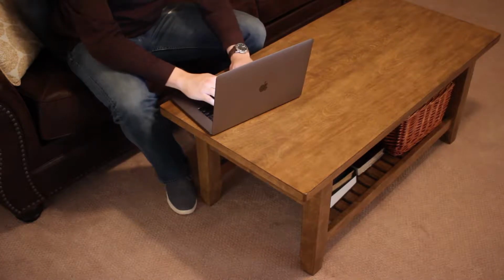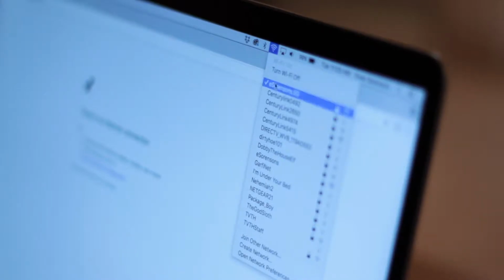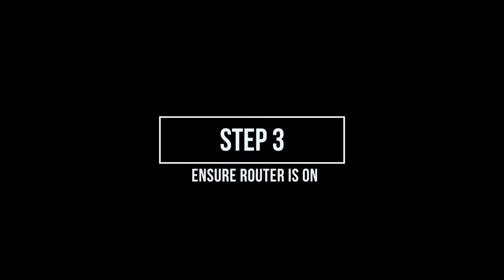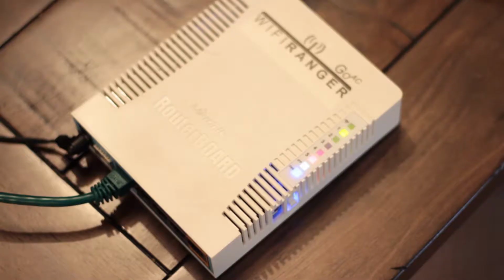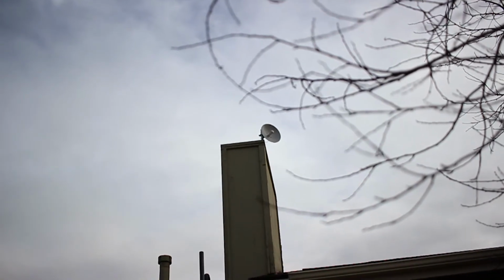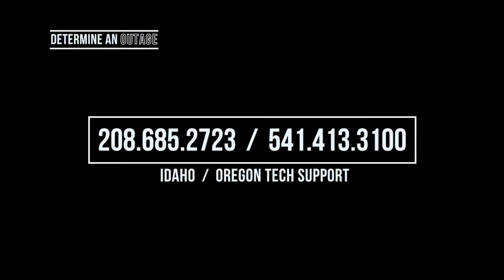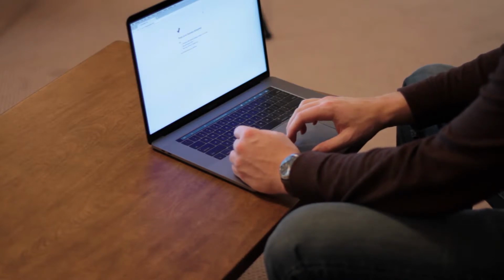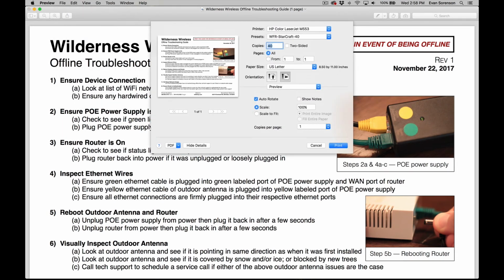Wilderness Wireless Offline Troubleshooting Guide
Learn the basic troubleshooting steps to quickly get back online in the event of an internet failure